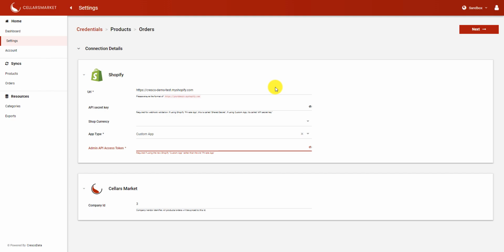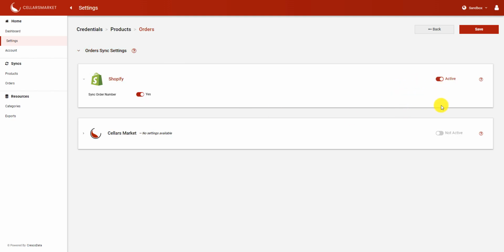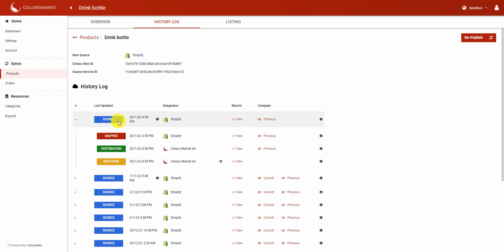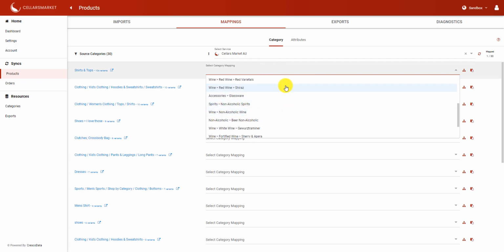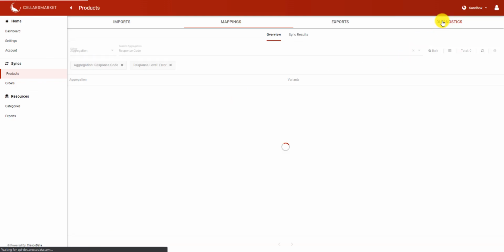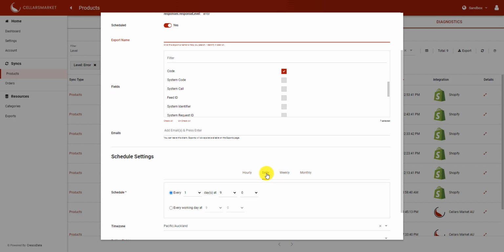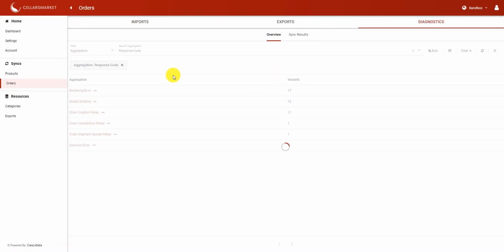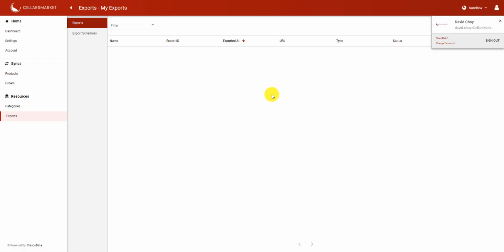CellarsMarket Branded Portal - Built by CrescoData